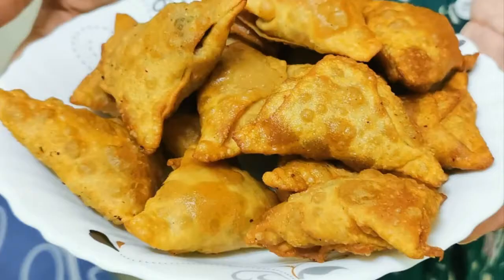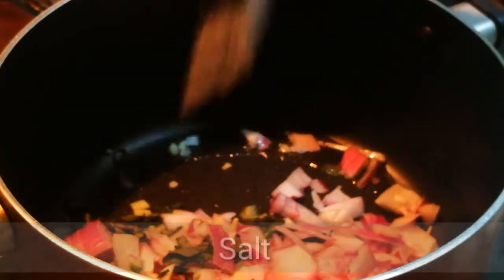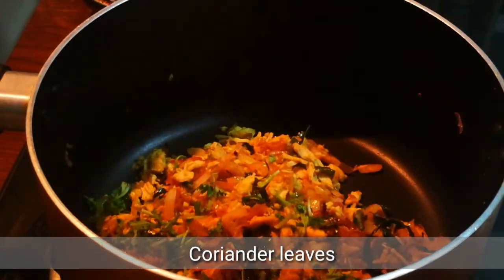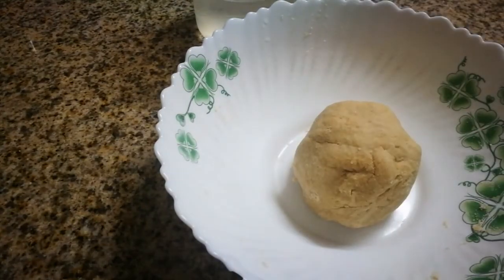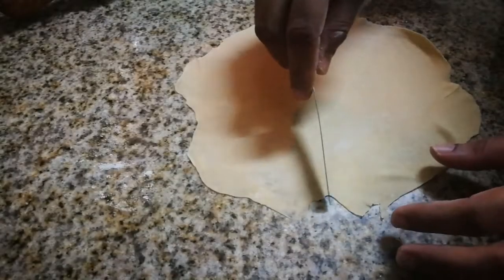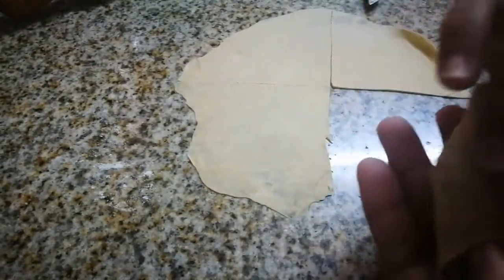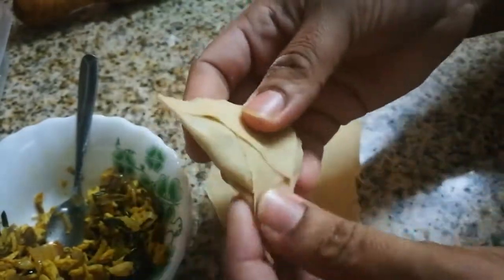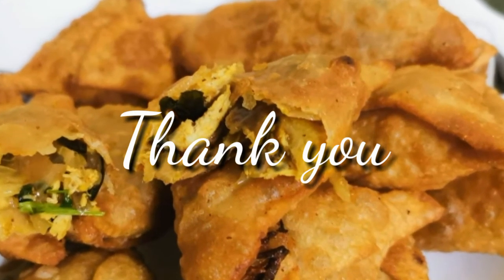"Chicken Samoosa using Wheat flour"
Chicken-250g
Wheat flour-1cup
Onion-2
Ginger Garlic
Green chilli
Coriander and curry leaves
Turmeric powder
Pepper powder
Red chilli powder
Garam masala
Salt
Oil.